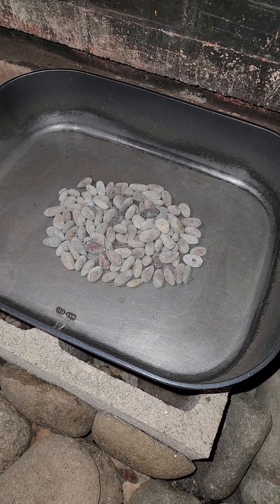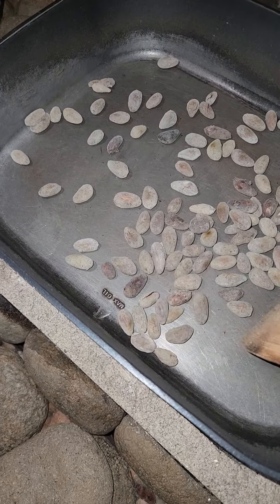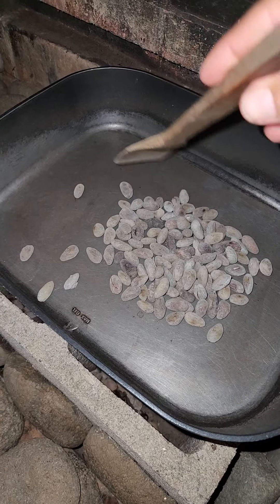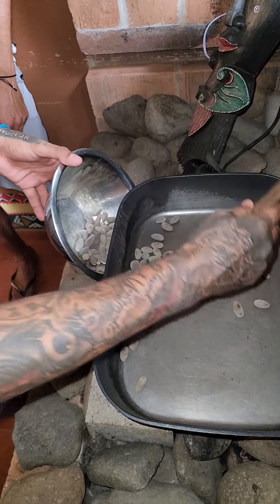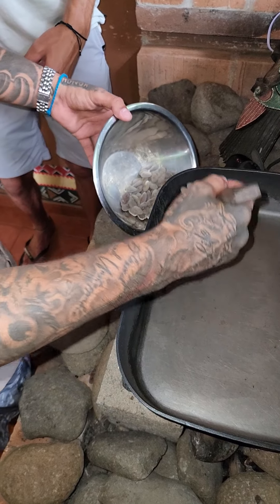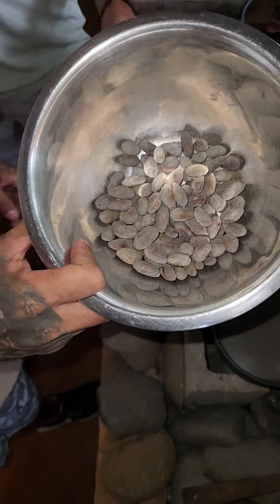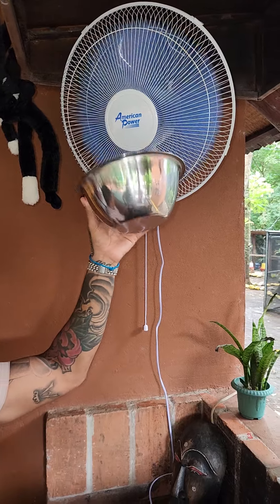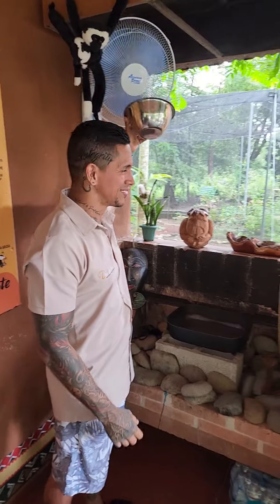Roasting Cacao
קליית קקאו בחוות שוקולד